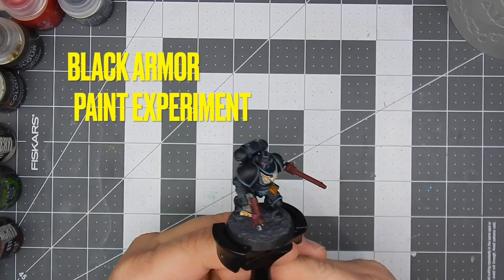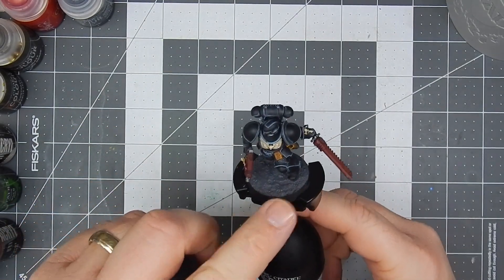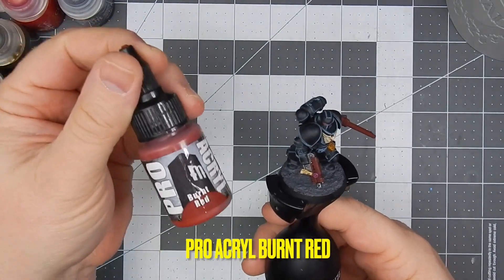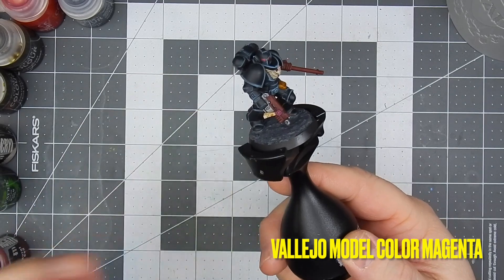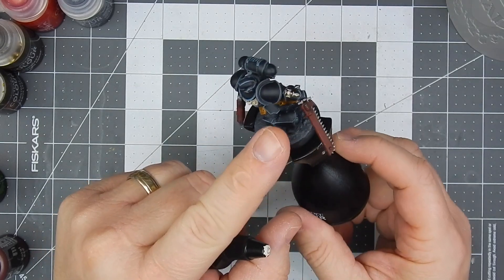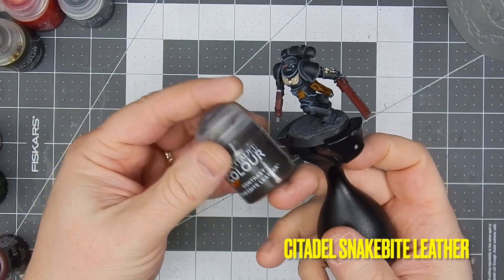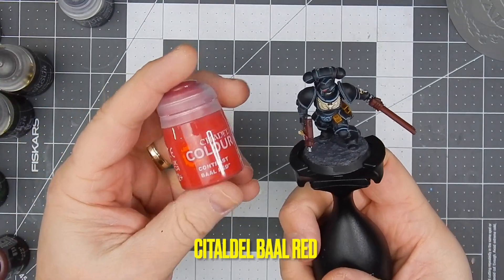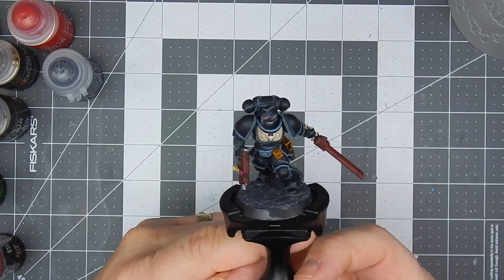RESULTS of Black Armor Paint Experiment on Warhammer 40K Space Marine.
Check out how the black armor on this Space Marine turned out.  Dry brushing painting technique, highlighting, contract paint, washes, technical paint and air metallic paint.

Paint List
Black base coat - Monument Hobbies Pro Acryl Black Primer
Pro Acryl Grey Blue
Citadel Contrast Black Legion
Vallejo Game Air Chainmail Silver Metallic
Pro Arcyl Burnt Red
Vallejo Model Color Magenta
Citadel Nuln Oil Shade
Pro Acryl Ivory
Citadel Contrast Snakebite Leather
Citadel Contrast Skeleton Horde
Citadel Contrast Baal Red
Citadel Technical Astrogranite